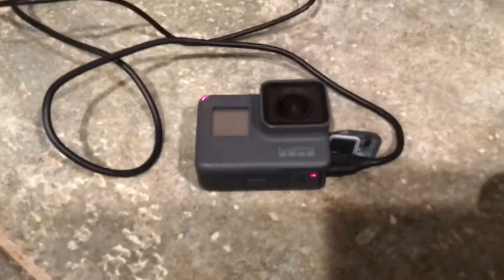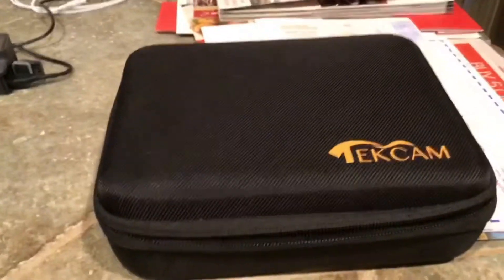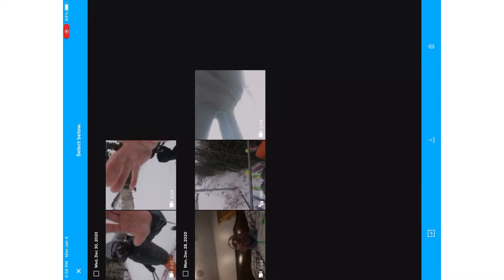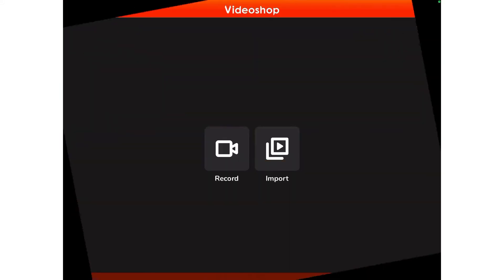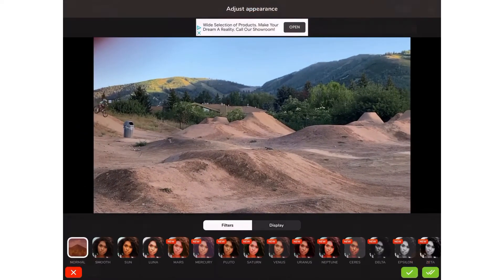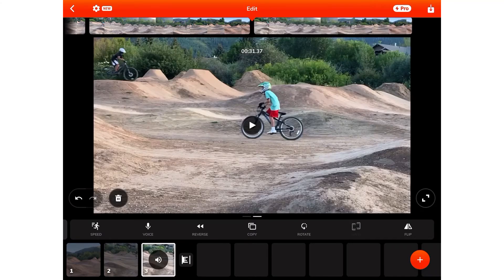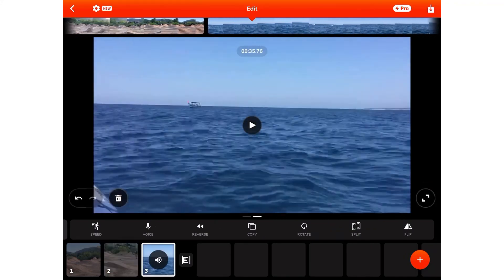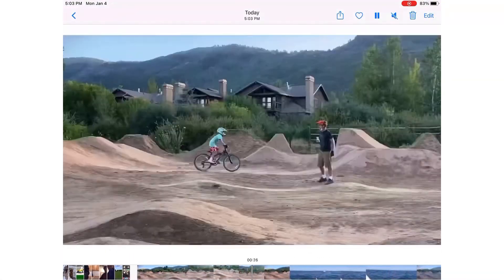Showing you guys how I edit my videos! Behind the scenes